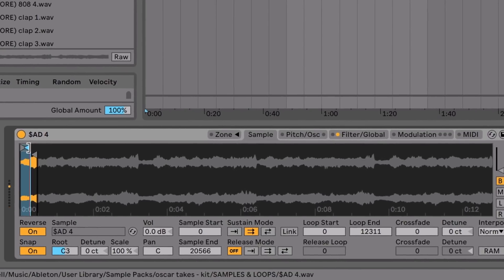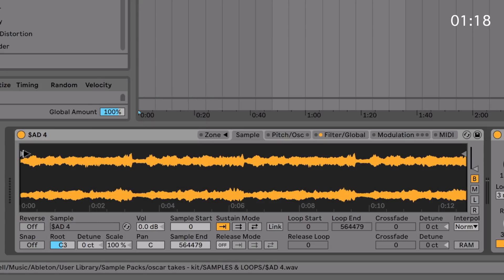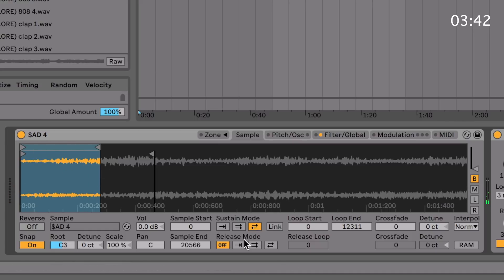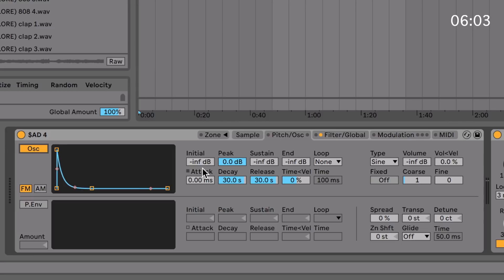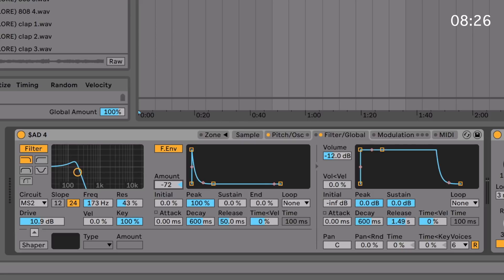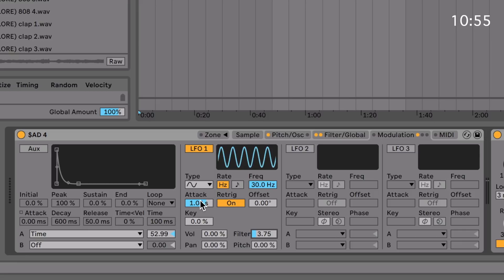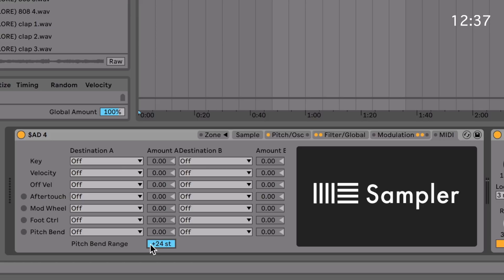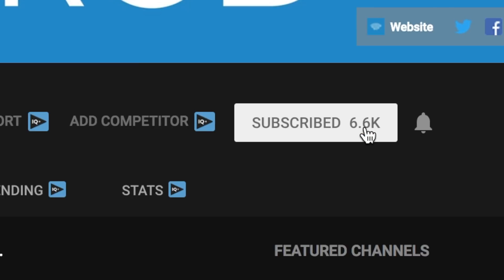Ableton Sampler: How To Use In Under 15 Minutes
Ableton's Sampler is a great, underrated tool that you can use to make some pretty cool sounds. Check it.

0:00 Intro
1:09 Starting Out
2:02 Sample Section
6:59 Pitch/Osc Section
7:47 Filter/Global Section
10:42 Modulation Section
13:10 MIDI Section
13:53 Zone Section